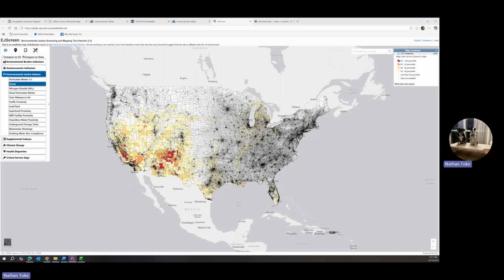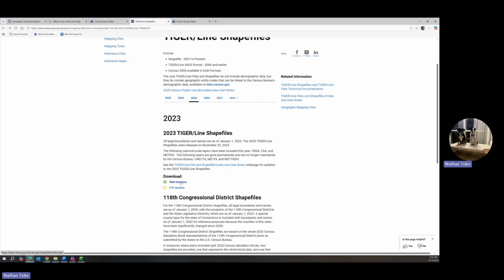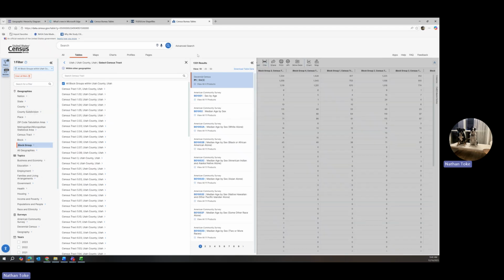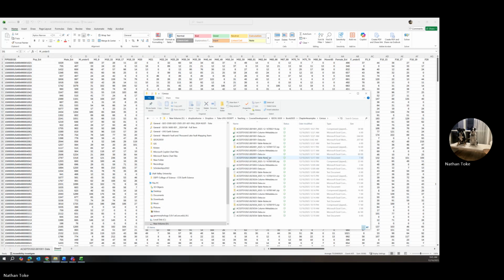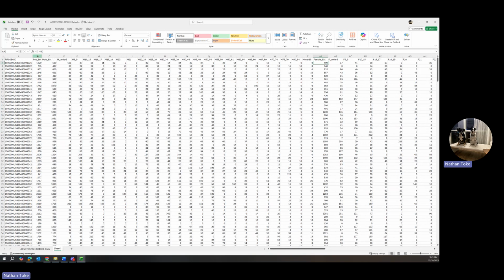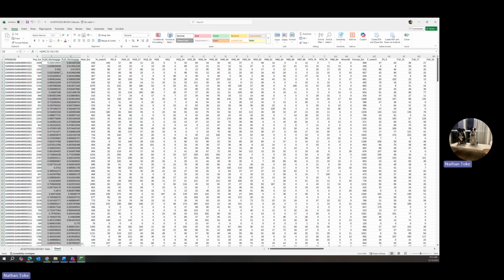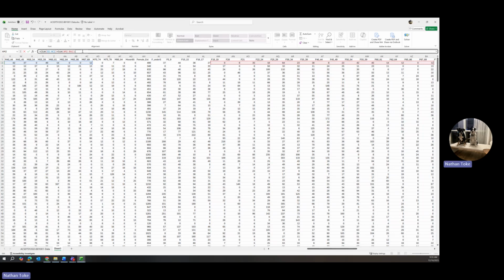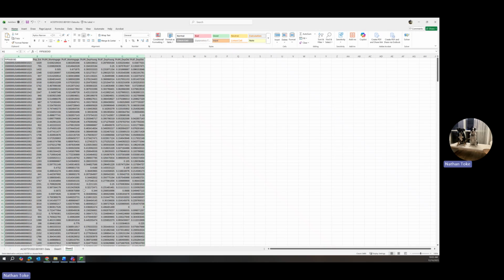AdvGIS_Ch4_Ex8_PCAEJ_Video1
Accessing and Preparing Census Data TIGER Files, ACS Tables, and a review of EJ Screen (EPA created, now mirrored)